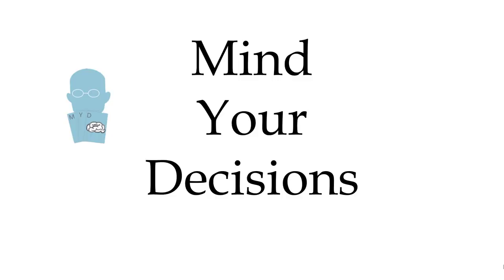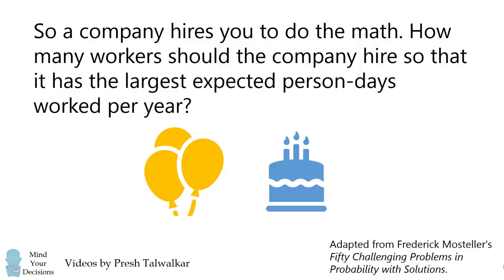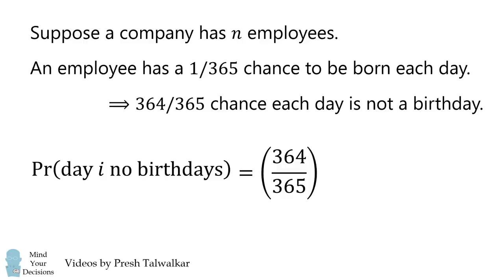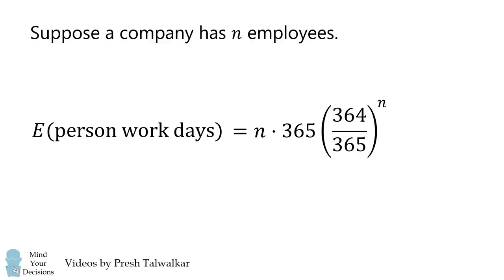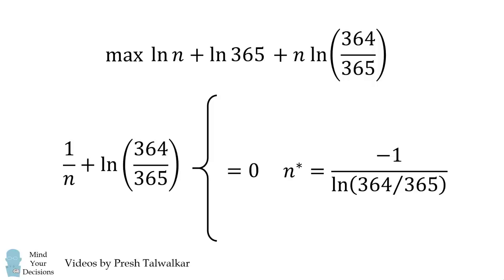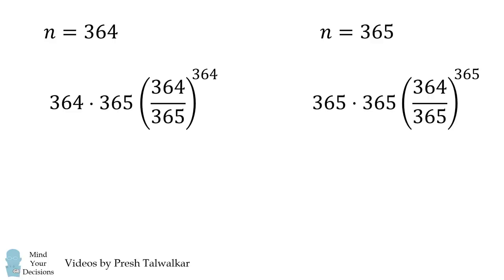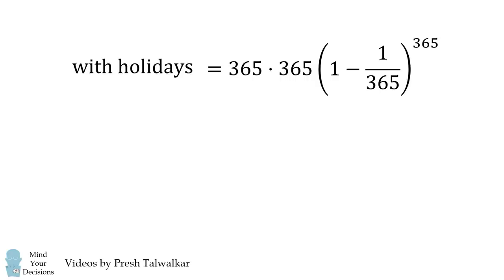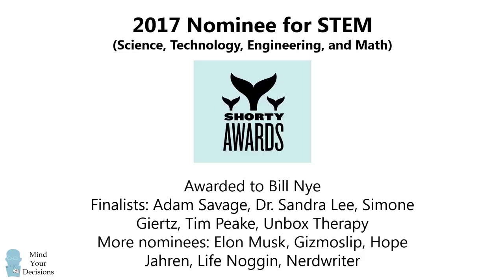The answer is surprising and strangely satisfying - Euler's constant e appears from nowhere!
If every worker's birthday has to be a holiday for all workers, how many workers should a company hire? There are some surprises in this fun little problem!

Sources
Frederick Mosteller's "Fifty Challenging Problems in Probability with Solutions".

My Books
Mind Your Decisions: Five Book Compilation

2017 Shorty Awards Nominee. Mind Your Decisions was nominated in the STEM category (Science, Technology, Engineering, and Math) along with eventual winner Bill Nye; finalists Adam Savage, Dr. Sandra Lee, Simone Giertz, Tim Peake, Unbox Therapy; and other nominees Elon Musk, Gizmoslip, Hope Jahren, Life Noggin, and Nerdwriter.